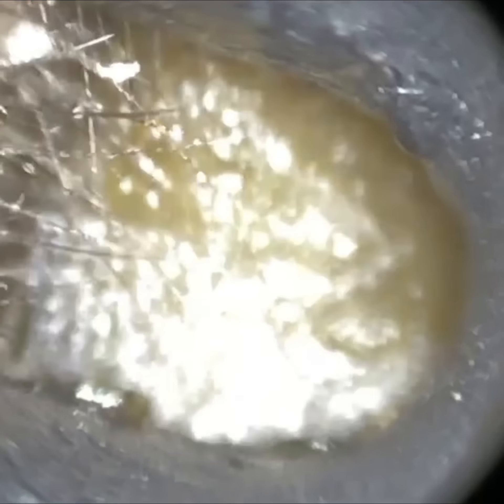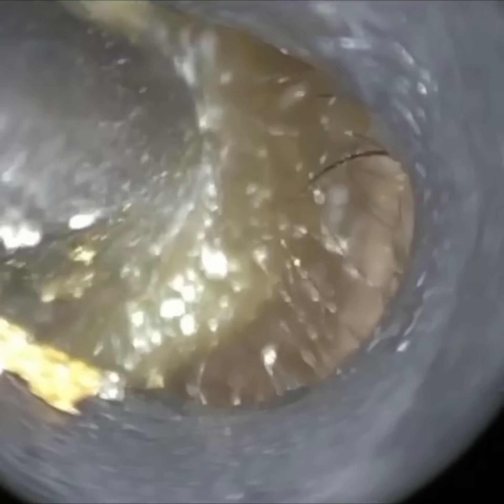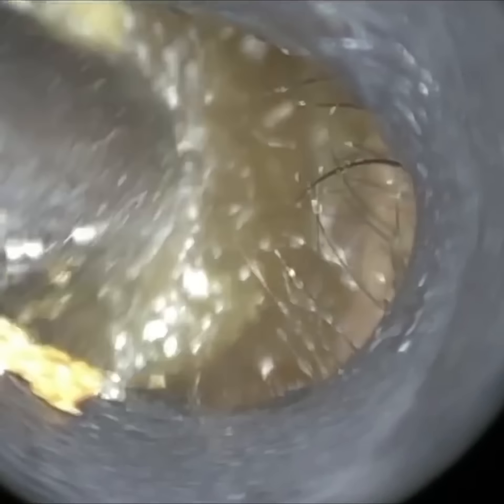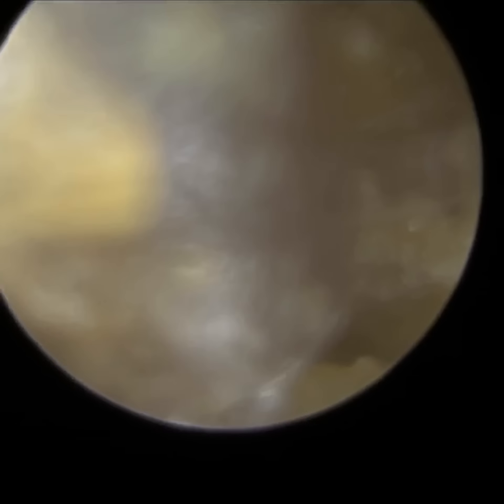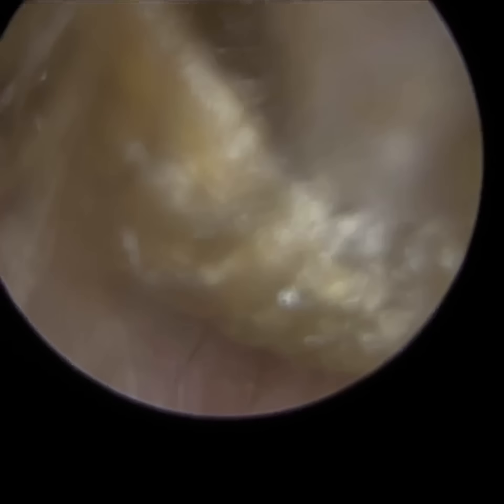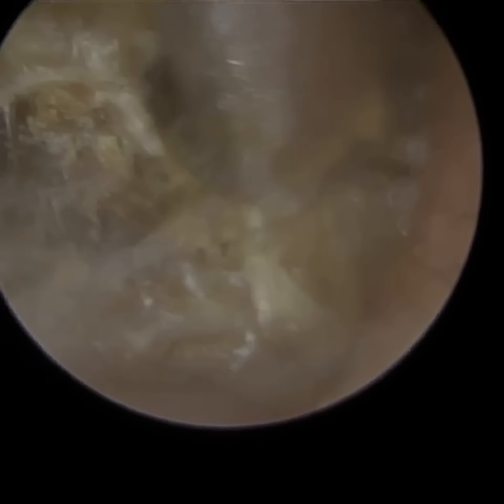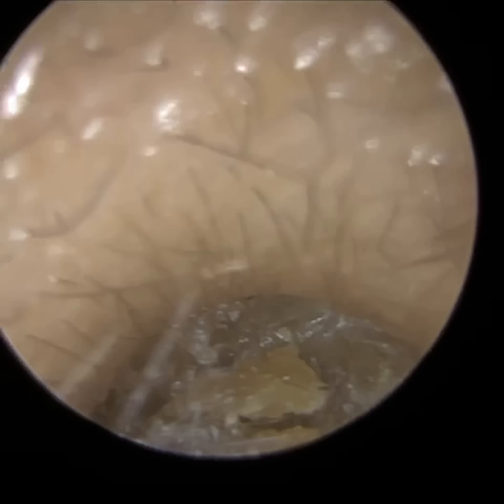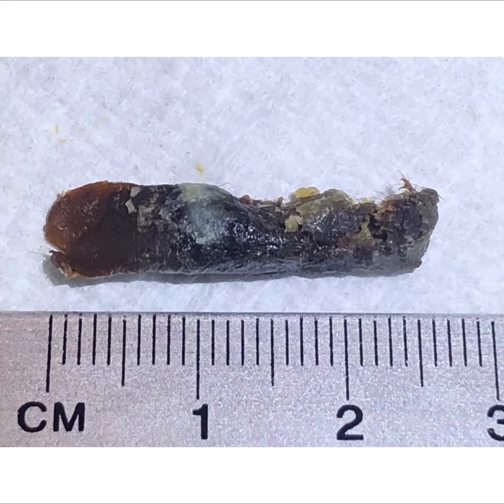1,014 - World’s Largest Piece of Ear Wax Removed?